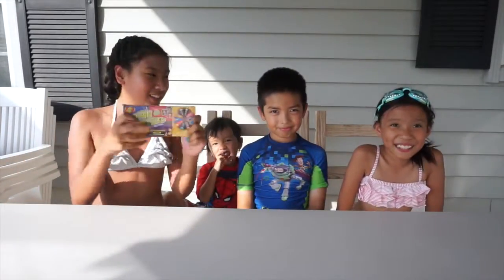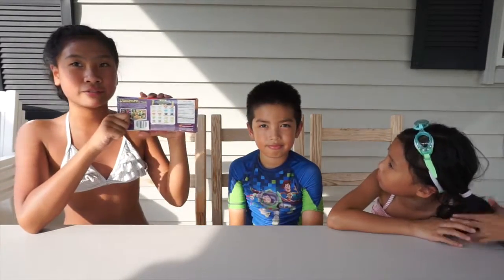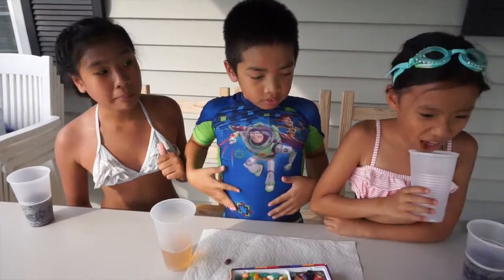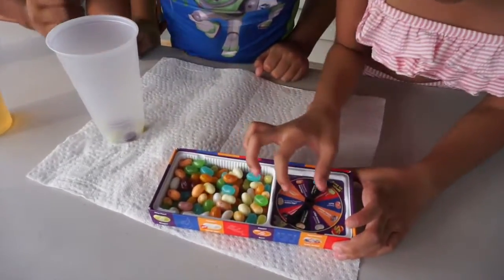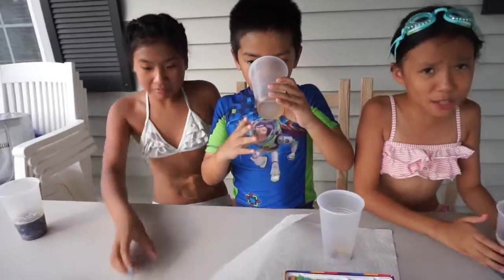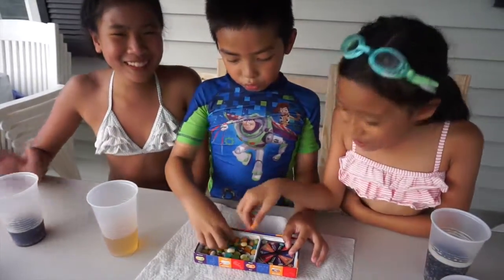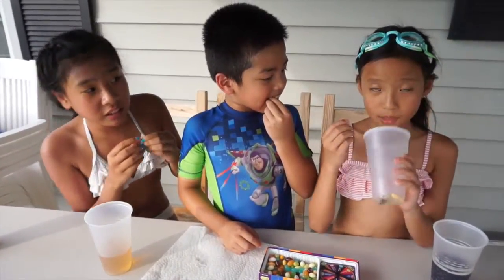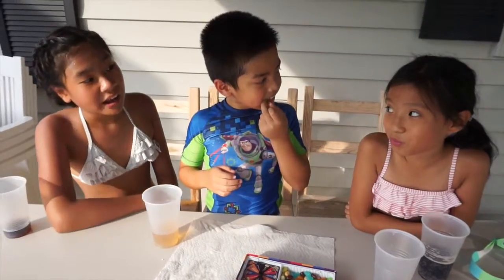NEW BEAN BOOZLED CHALLENGE 4TH EDITION JELLY BEANS | I GOT BOOGER!!!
Today, we tried the Been Boozled Challenge!!!